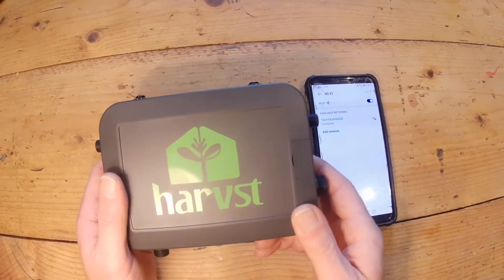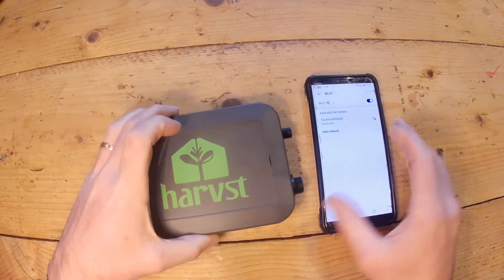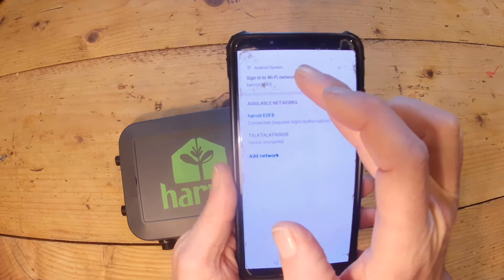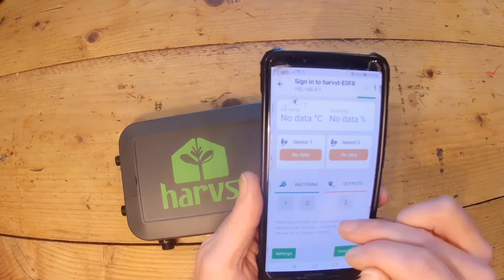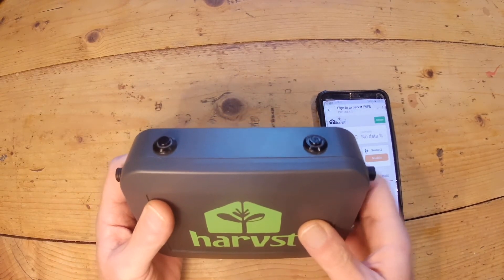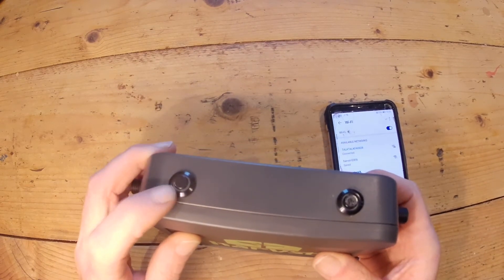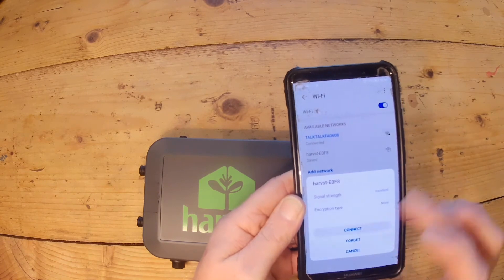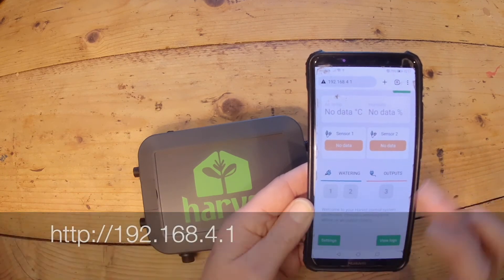Control unit in OFFLINE mode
Setting up your Harvst control unit in OFFLINE mode, where your greenhouse or polytunnel does not have a WiFi signal.